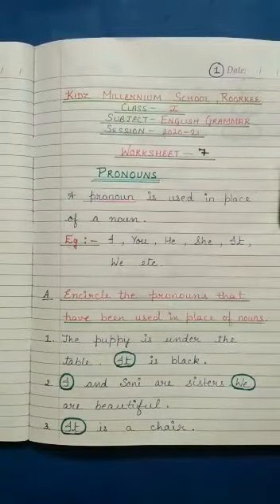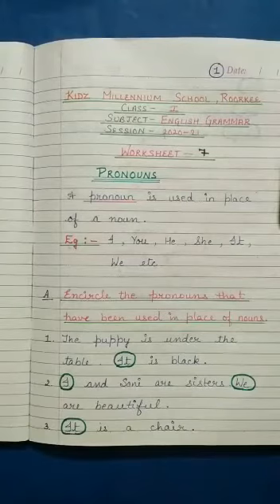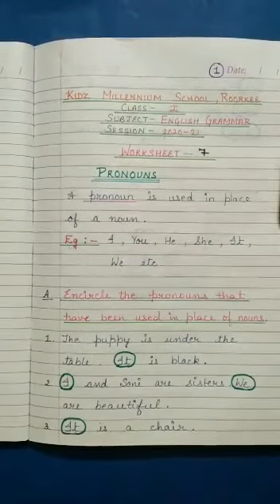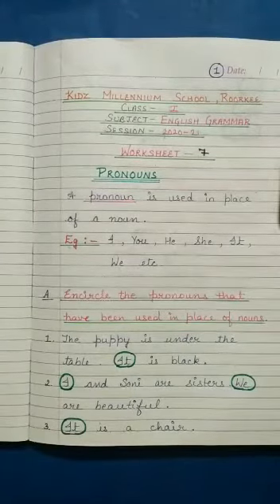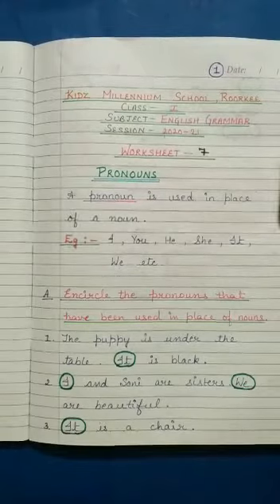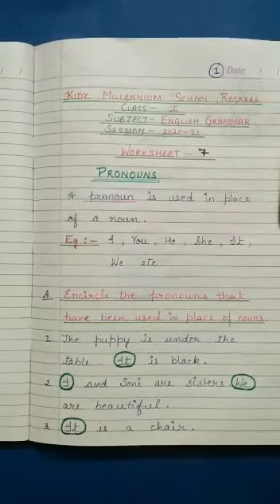Pronouns Worksheet (Class I, English Gr.) | KIDZ MILLENNIUM SCHOOL, ROORKEE